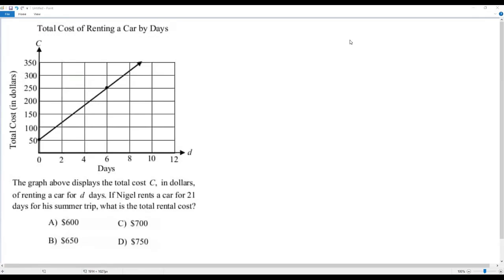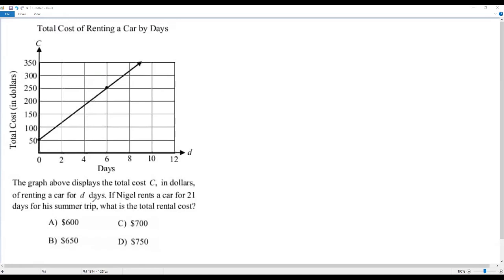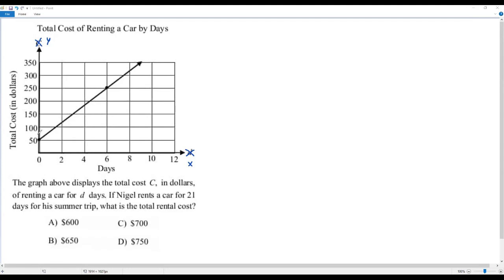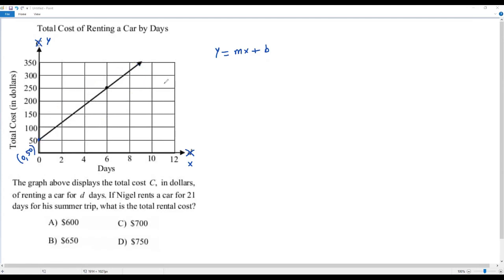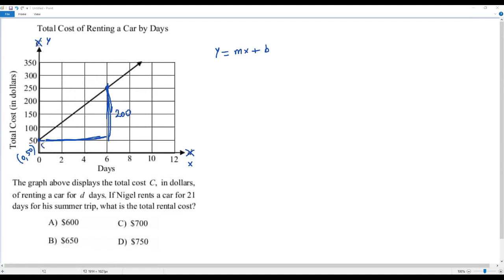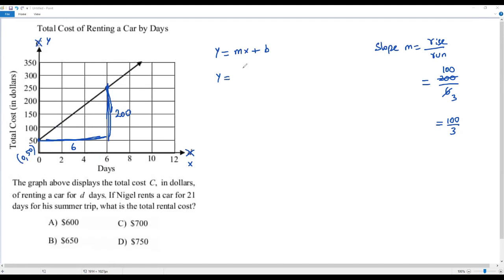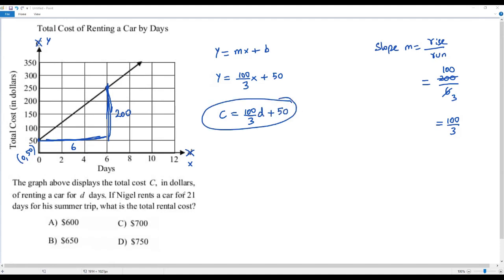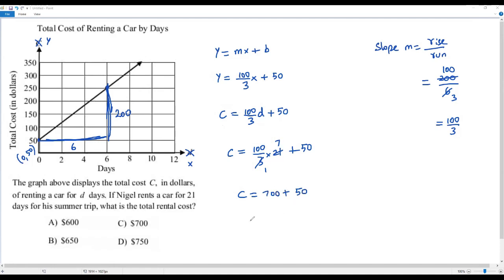SAT Math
The graph above displays the total cost C, in dollars, of renting a car for d days. If Nigel rents a car for 21 days for his summer trip, what is the total rental cost?

A)  $600
B)  $650
C)  $700
D)  $750